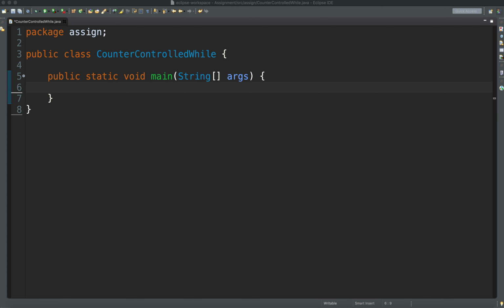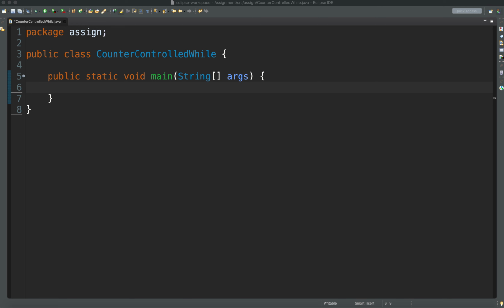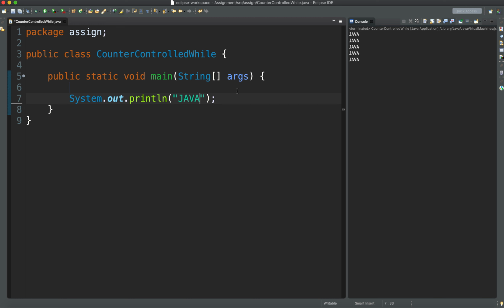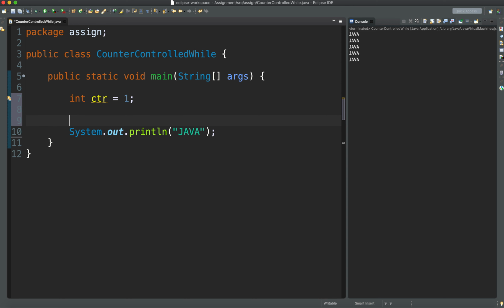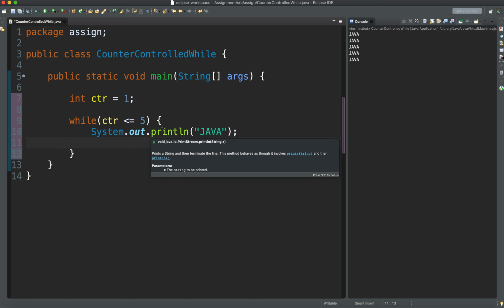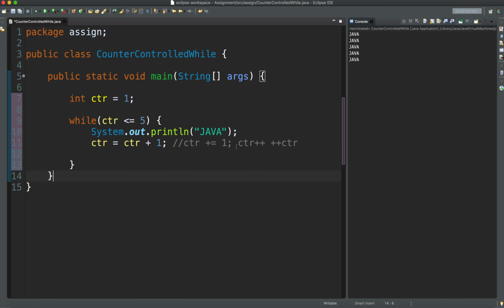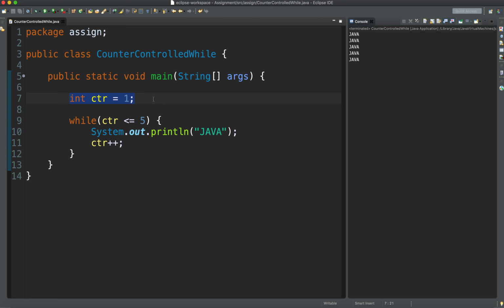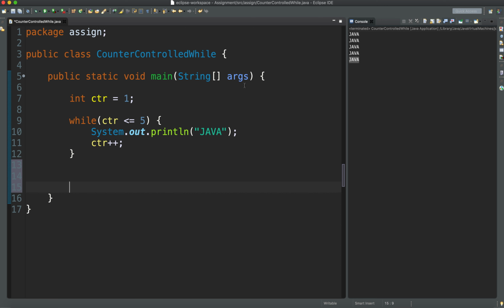JVT#8: Counter-Controlled while Loop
This Java Video Tutorial shows how to use counter-controlled while loop.